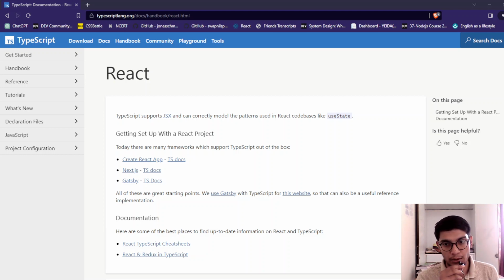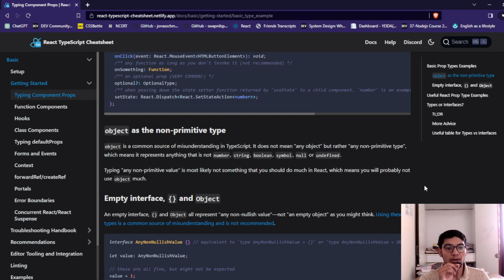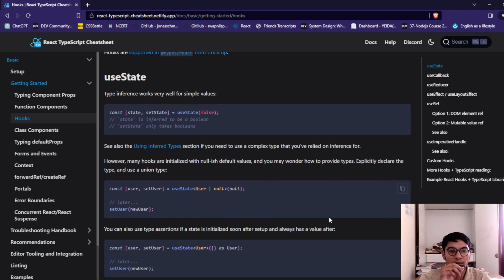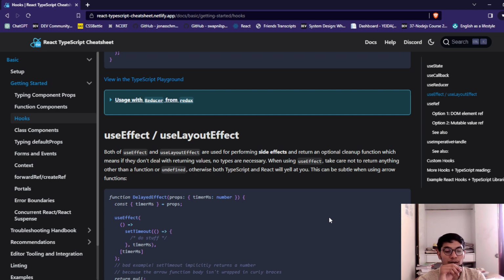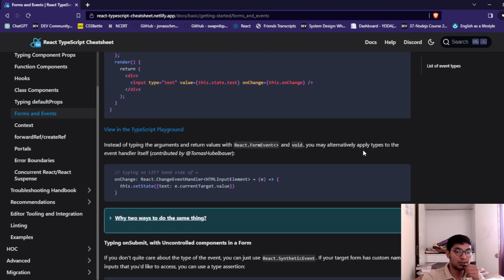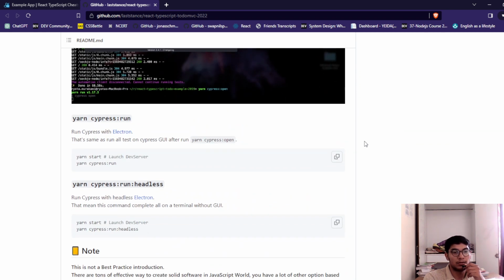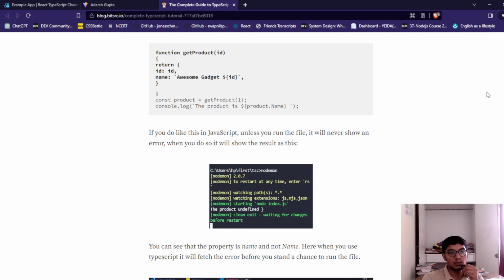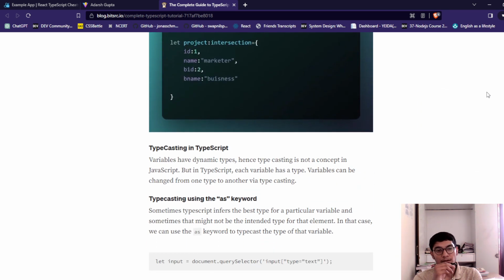Speaking skill | English speaking practice | Random thought | Shivam bhati